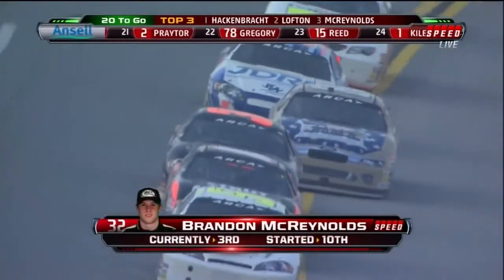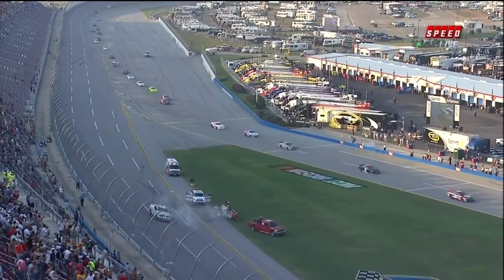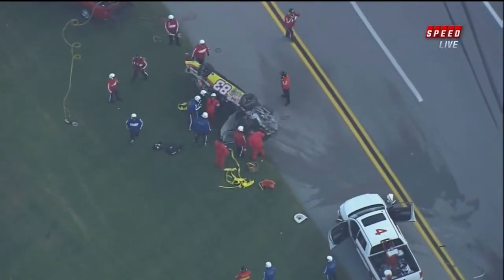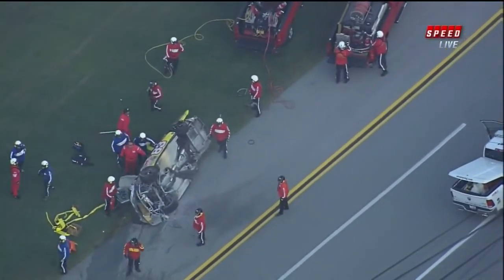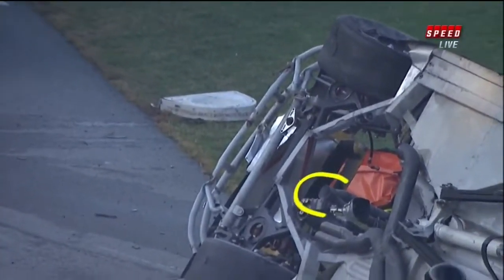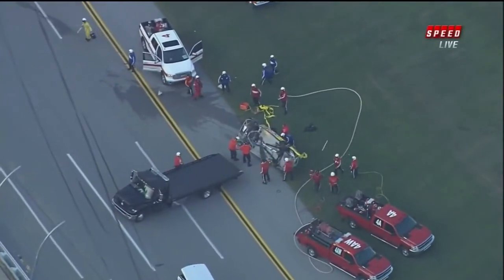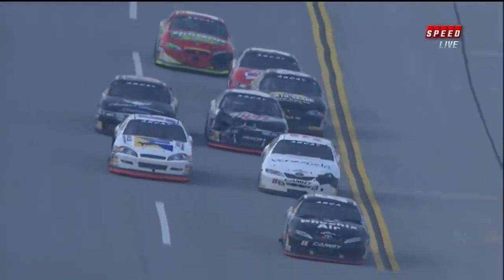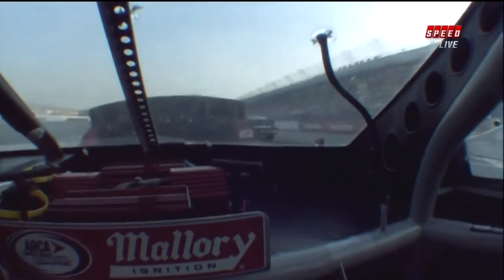2012 ARCA Series Mike Affrano flip @ Talladega (live)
Mike Affrano rolls many times at Talladega.